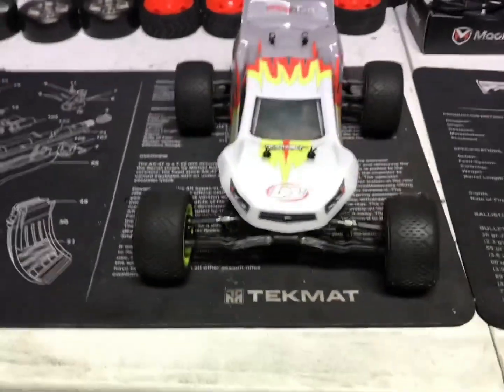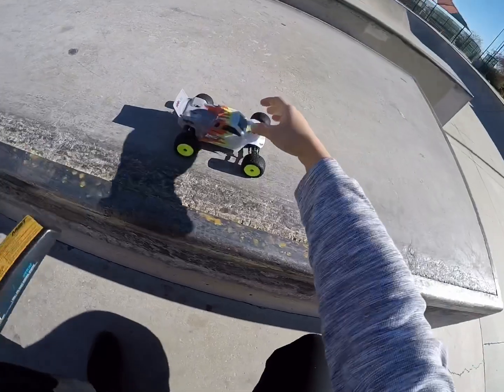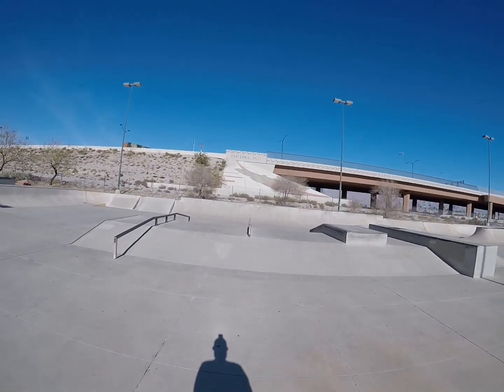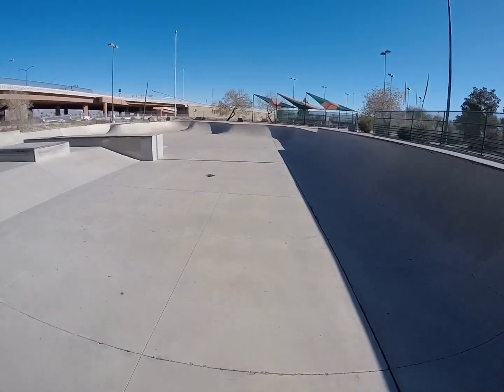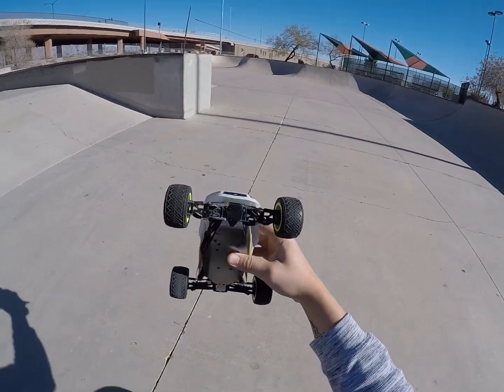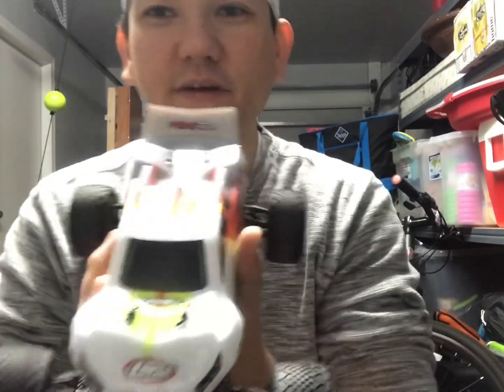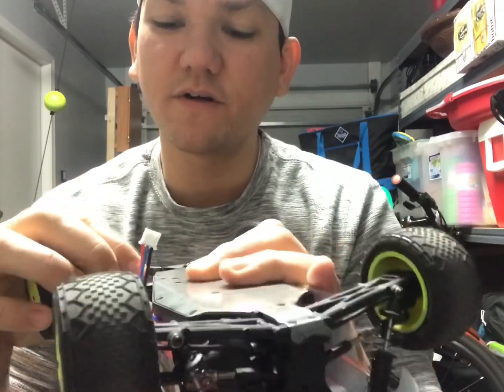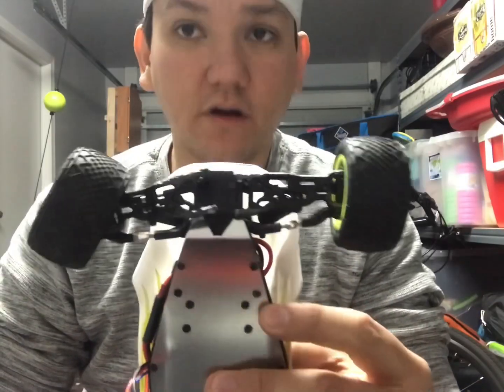Losi Mini T 2.0 - Broken Arms - THE FIX!!